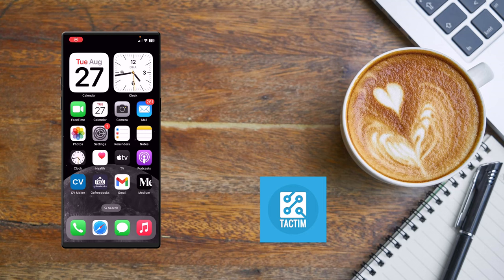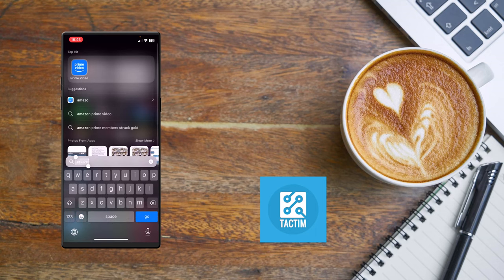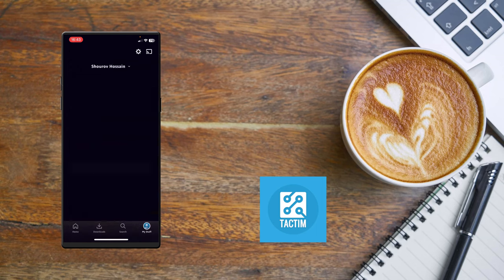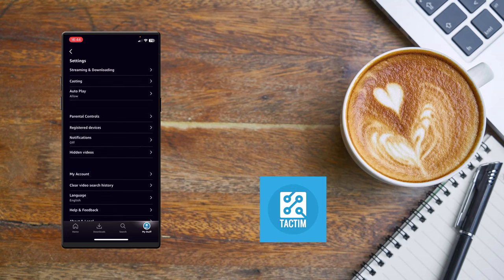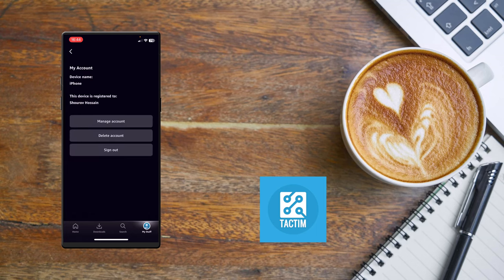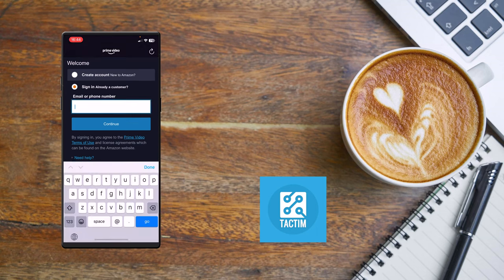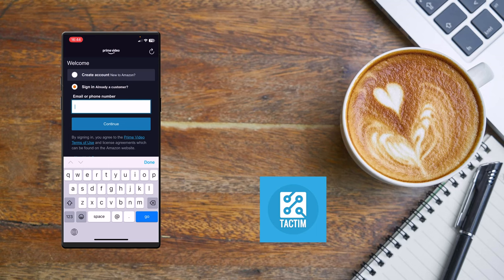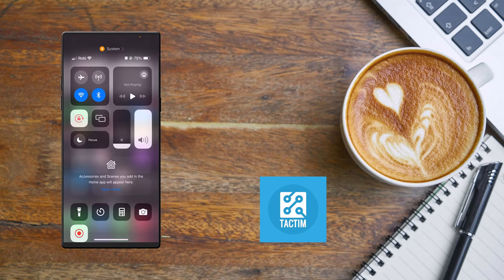How to Sign in to Amazon Prime with Another Account on iPhone 2024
In this video, learn how to sign in to Amazon Prime with another account on your iPhone in 2024. Whether you're switching accounts or sharing with family, we guide you through each step to ensure seamless access to your favorite shows and movies. Watch the full tutorial for an easy and quick process!